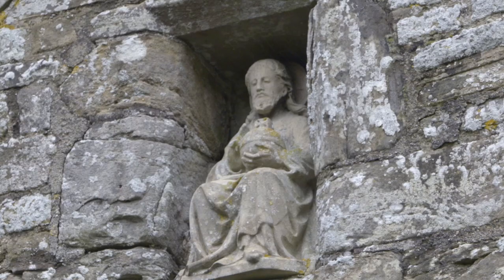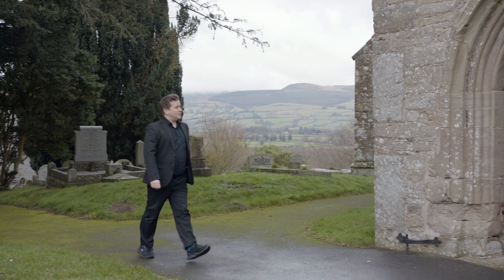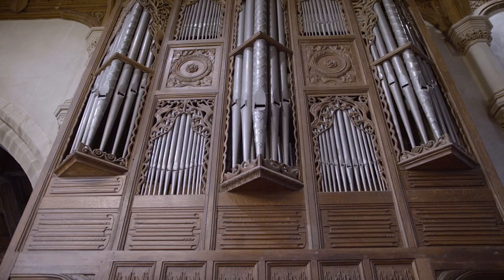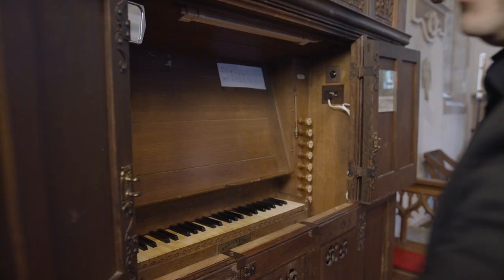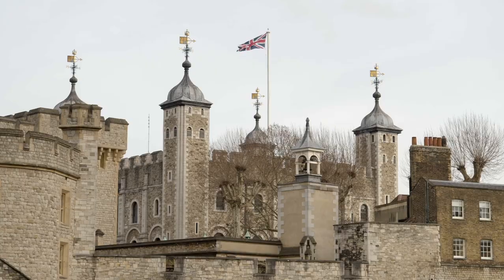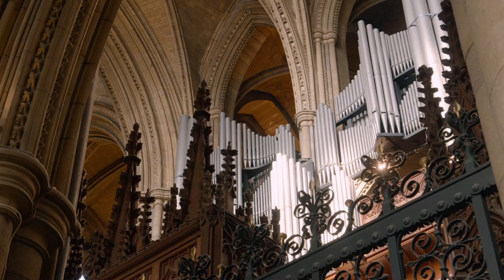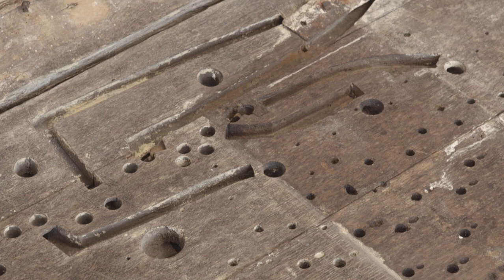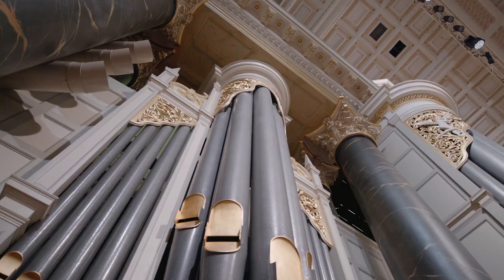The English Organ Opening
The English Organ: the opening of the first of three documentaries presented by Daniel Moult.